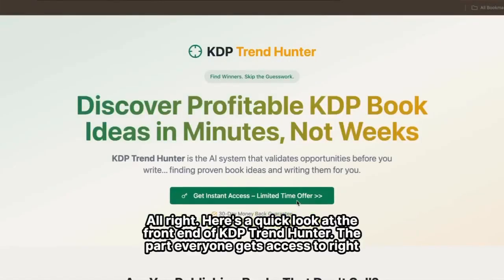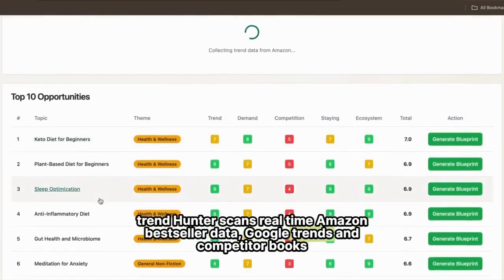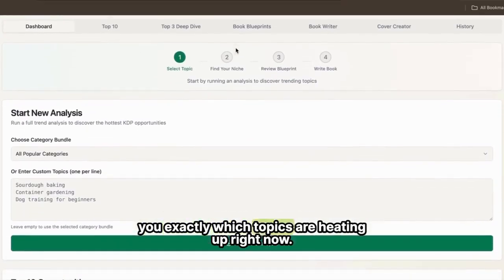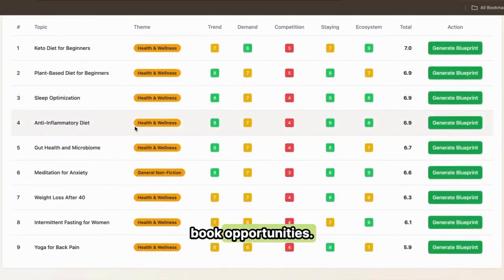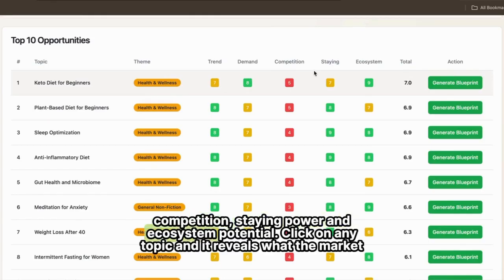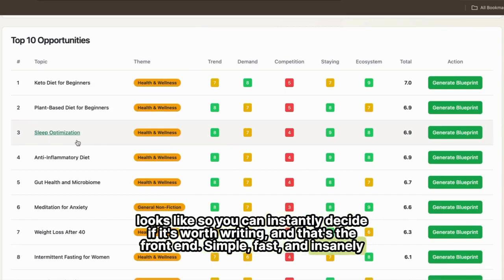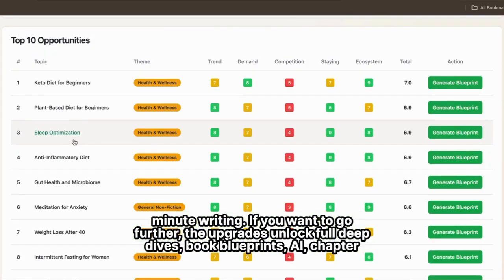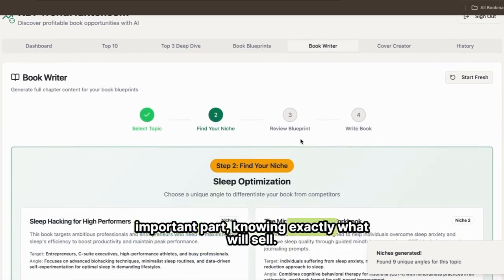Find Trending & Hot Topics For Amazon KDP That Get Sold Fast | Using TrendHunter AI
Most Amazon KDP beginners fail because they guess what to publish.
Top KDP sellers don’t rely on instincts — they use data-backed trend research.

In this video, you’ll see how TrendHunter AI helps uncover:

Trending and hot topics for Amazon KDP

What people are actively searching for right now

Niches with high demand and real buyer intent

How top KDP publishers find ideas that sell fast

If you want to stop wasting time on low-demand eBooks and start publishing with confidence, this method is for you.

• Best ways to use these insights to create ebooks, products, and content that sell.
TrendHunter.ai

• Why early trend discovery can boost passive income quickly.
TrendHunter.ai

🔥 Why Trend Hunter AI Is Powerful

Trend Hunter AI combines AI-driven forecasting with trend-tracking technology to reveal trends before they go mainstream — giving creators, entrepreneurs, and marketers a first-mover advantage.
Experiment - Moving Science Forward

Features include:
✔ AI Trend Forecasting
✔ Micro-trend Detection
✔ Real-time Market Signals
✔ Easy-to-Use Dashboard
✔ Niche Scoring & Opportunity Ranking

This tool is ideal for:
• Amazon Kindle authors
• Online entrepreneurs
• Content creators
• Product developers
• Marketers and business strategists

Whether you want to publish best-selling ebooks, create trending digital products, or launch services around rising interests, Trend Hunter AI gives you the